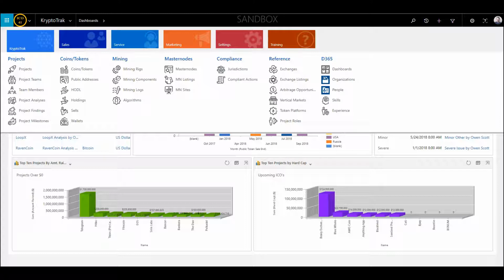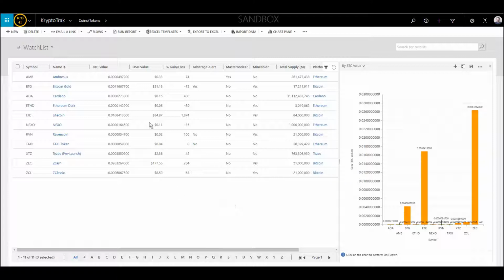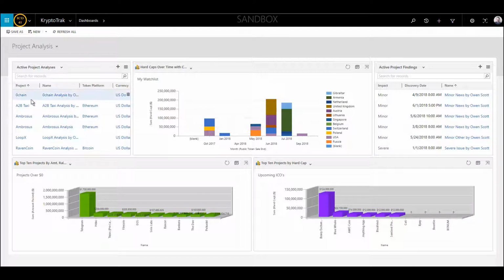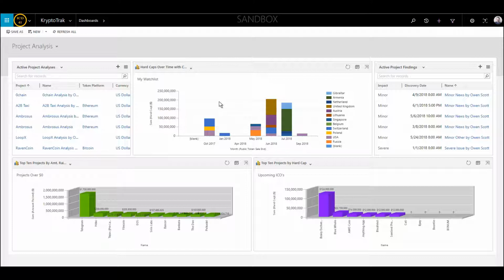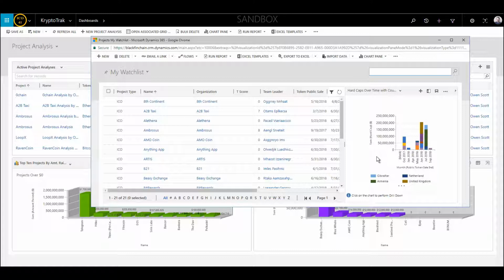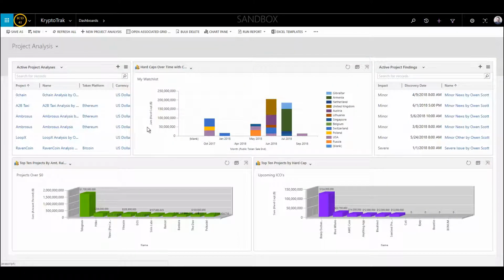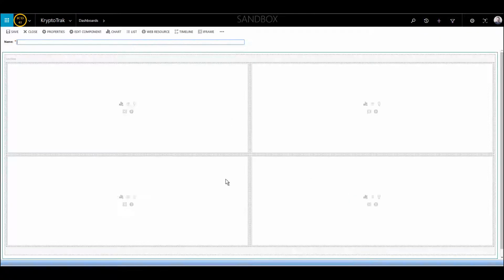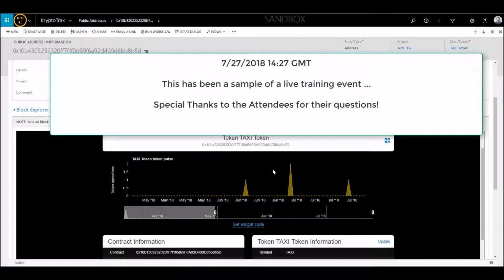Microsoft Dynamics 365 Training - Live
This is a 12-minute sample of a 45-minute live training session  for KryptoTrak software designed for the serious Blockchain and Crypto enthusiast who needs to get their arms around a complicated sector.  This software was constructed on the Microsoft Dynamics 365 platform, and was available for a limited time on Microsoft's App Source website.

You might also consider this an example of how flexible Microsoft Dynamics 365 can be.  The software has been used so extensively for so many different types of organizations it has helped create a term named "XRM", where the "x" stands for "Anything" - that is to say, instead of Customer Relationship Management, it's Anything Relationship Management.

It is really true.

And, if you want to enroll in a course of how you yourself can build a custom software solution using Microsoft Dynamics 365 , you can enroll

And finally, we have an book that provides an overview and best practices how to deploy Microsoft Dynamics 365

 This training took place on Friday, July 27, 2017 with 12 people in attendance.